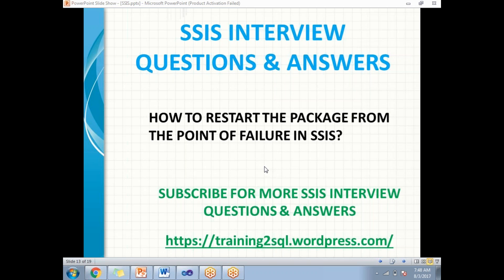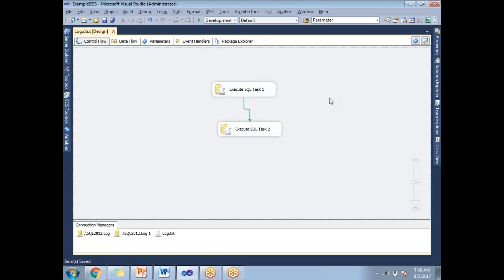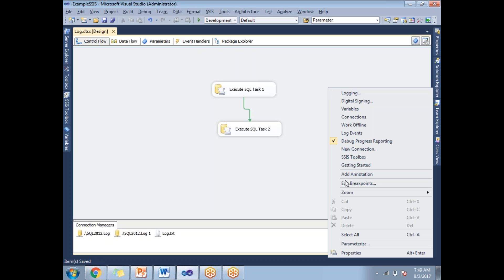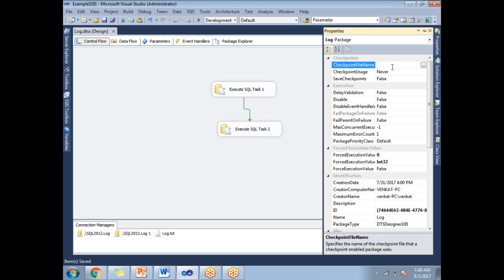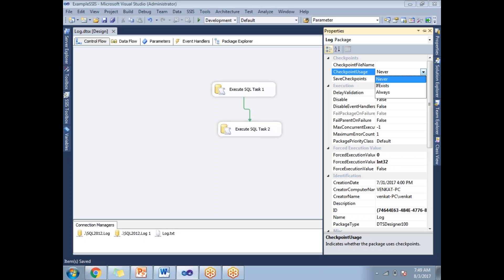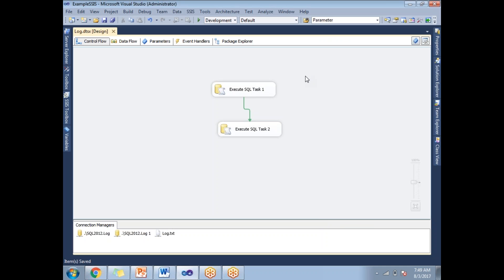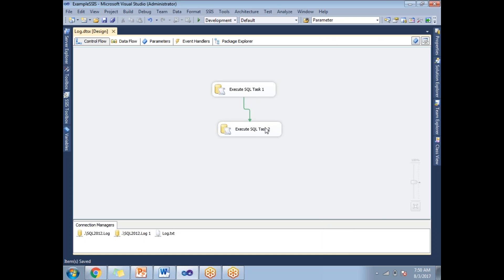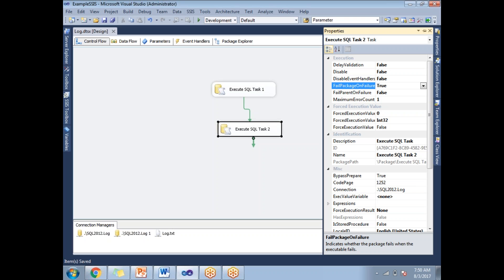SSIS INTERVIEW QUESTIONS|HOW TO RESTART THE PACKAGE FROM THE POINT OF FAILURE | WHAT IS CHECK POINT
SSIS INTERVIEW QUESTIONS talks about
HOW TO RESTART THE PACKAGE FROM THE POINT OF FAILURE  WHAT IS CHECK POINTS
FAILPACKAGEONFAILURE PROPERTY
CheckPointUsage property
SaveCheckpoints property